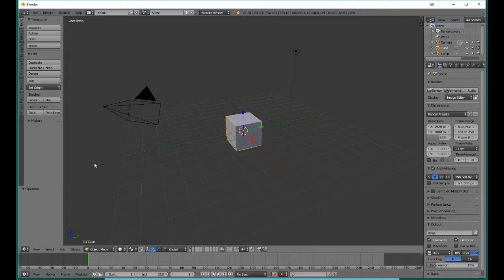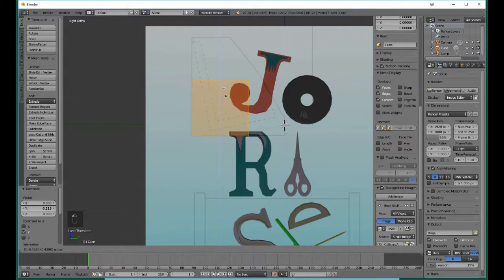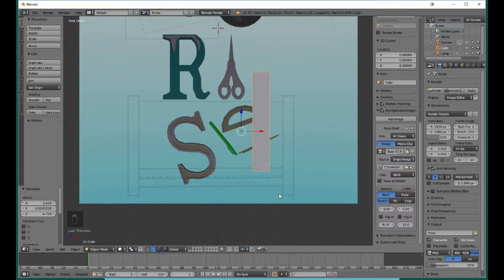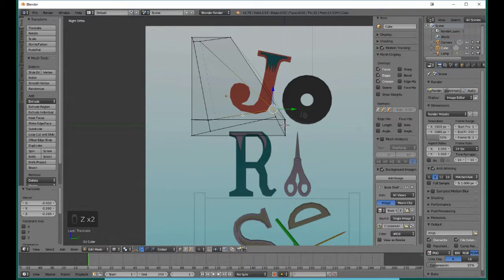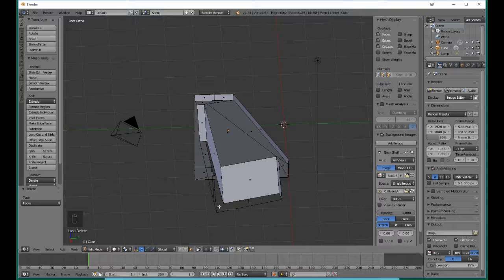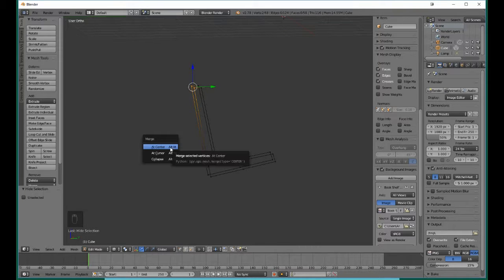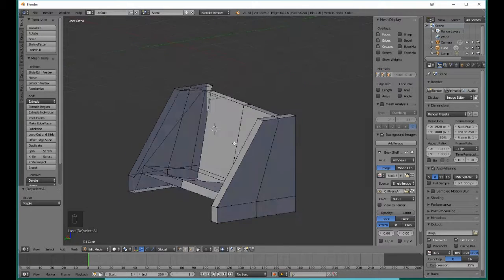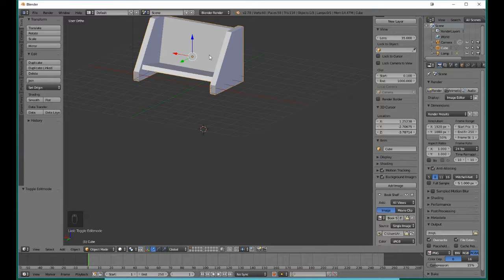Beginning to Blend: Bookshelf Method A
Continuing the book theme, in this video we use the Face Extrusion Method to model a book shelf.